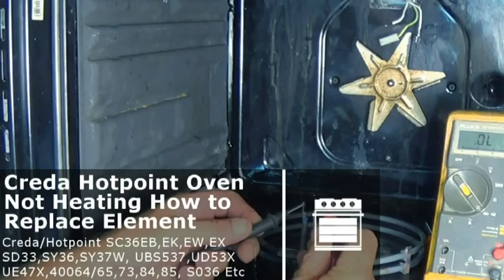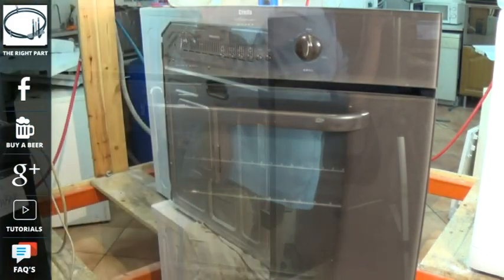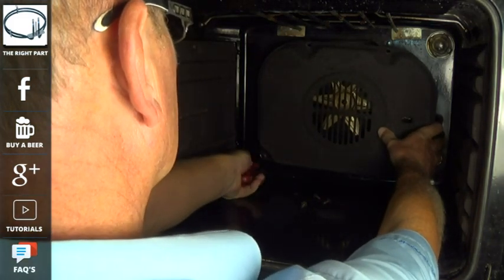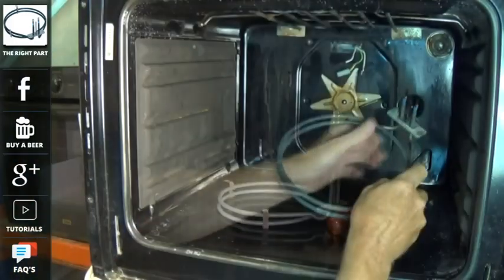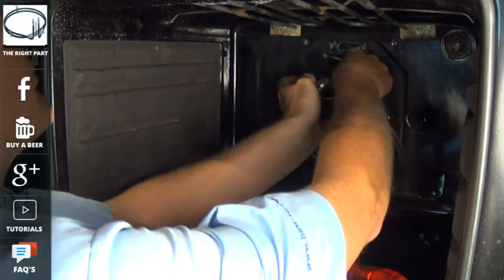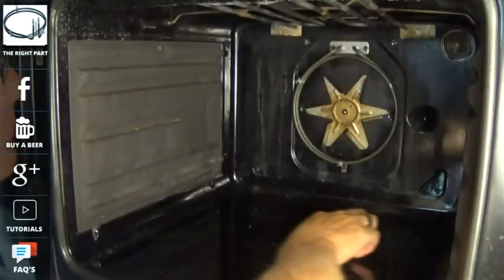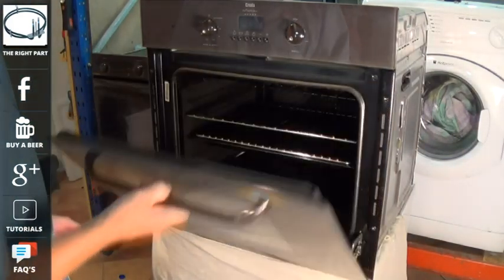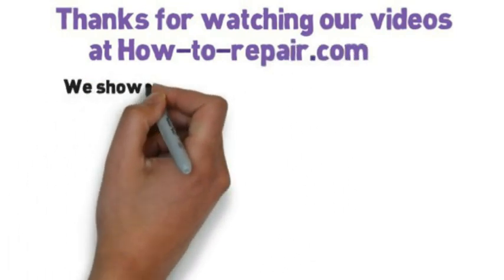Creda Hotpoint oven not heating, testing element & replacing on model SC36,D33,SY36,SY37W, UBS537,UD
This tutorial can be used on Hotpoint Creda ovens or cookers Etc.
It will show you how to diagnose the fault and how to replace a fan oven element.
on models like the SC36EB, SC36EK, SC36EW, SC36EX.